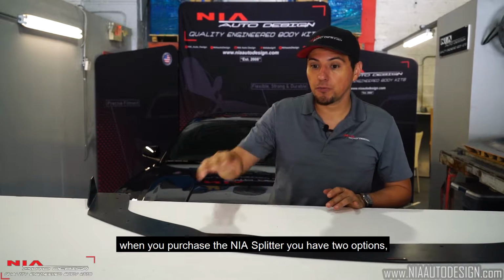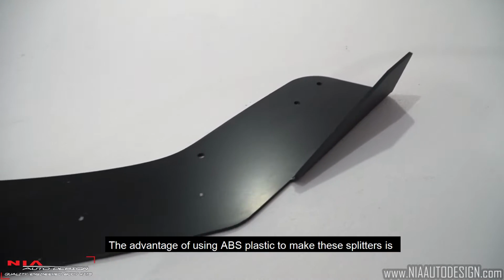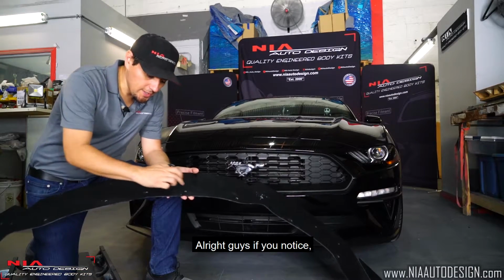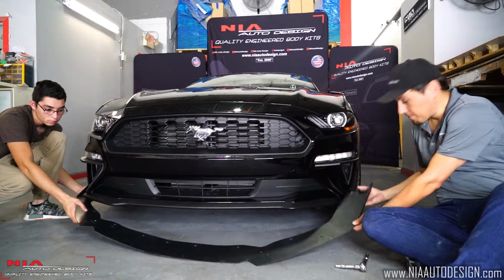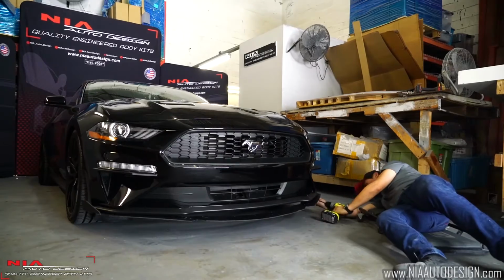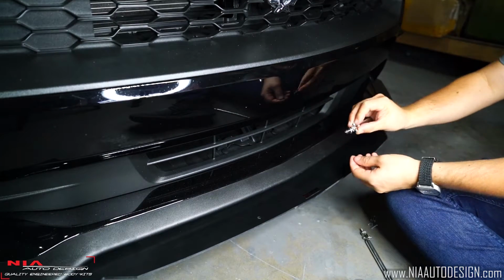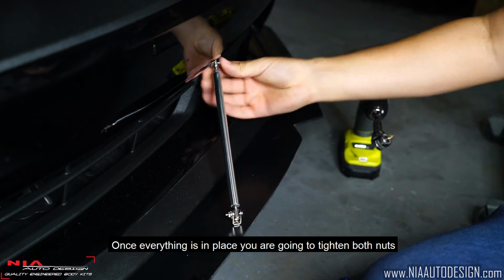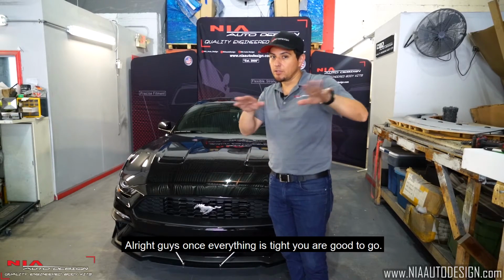Ford Mustang S550 Ecoboost Splitter lip ground effects body kit DIY Install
Designed to be installed easily at the comfort of your home. Bolts right up with your factory bolts and some support screws. available painted at:

Made from ABS Plastic in our Miami factory, Making them strong, and Flexible to with-stand the common pot holes, curb rash, and occasional parking blocks with out breaking. all our Kits are test fitted before leaving our facilities. color matched with base coat / clear coat just like your OEM paint.